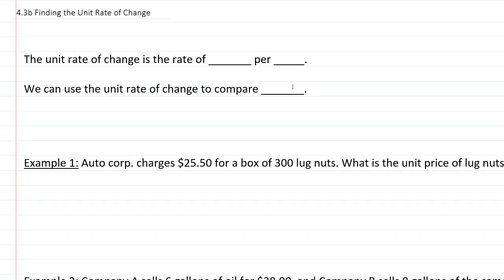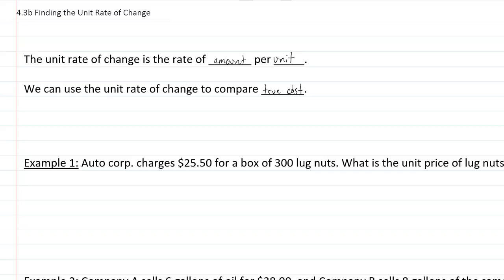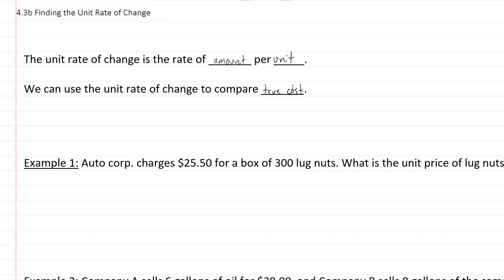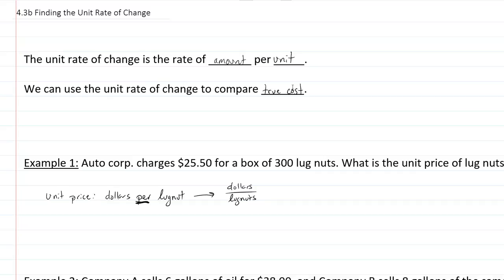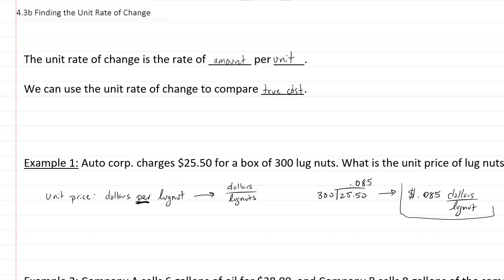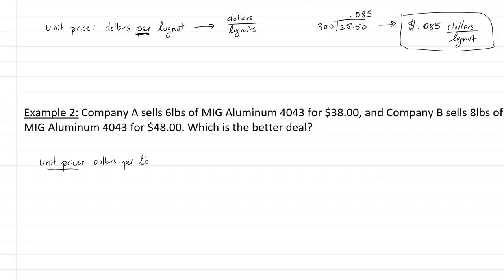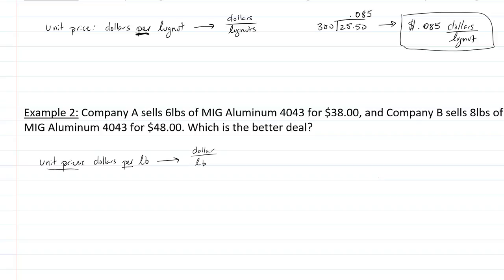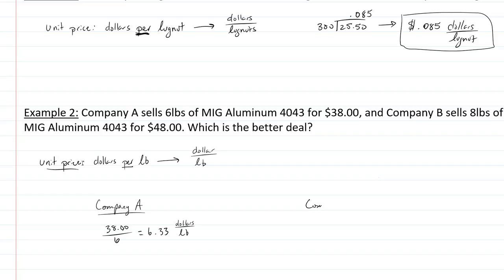Weld 4.3b Finding the Unit Rate of Change